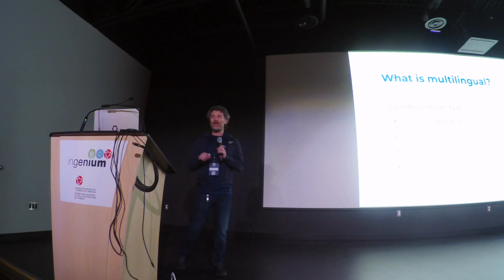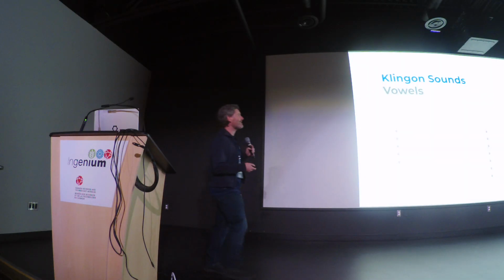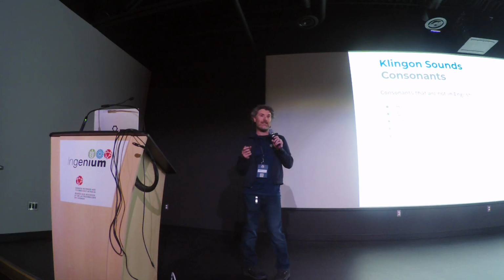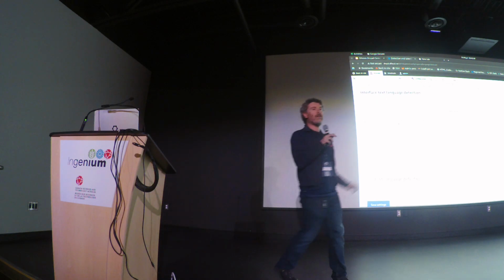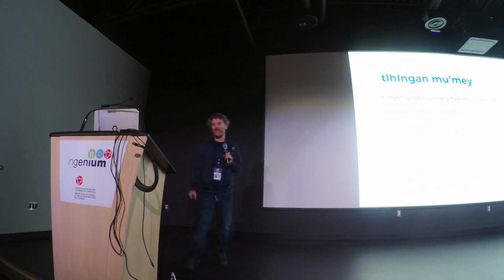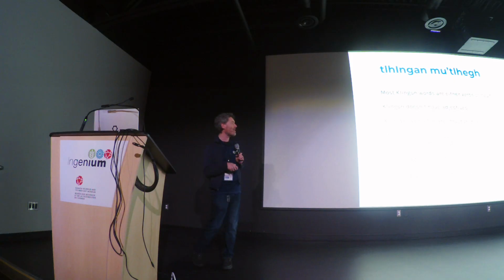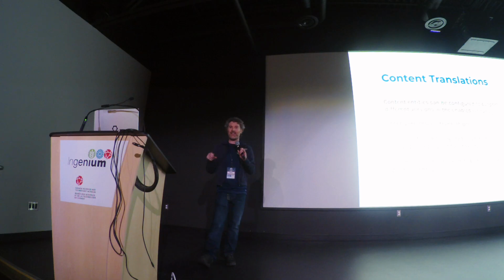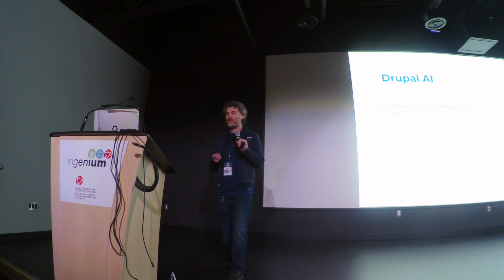Drupal for Warriors: Multilingual Drupal from Config to AI integration, in the original Klingon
Presented by David Pascoe-Deslauriers

nuq DaneH? Holmey ghajlaH De' vu'wI' Ho'DoS!

One of Drupal's most compelling features is how well it handles multiple languages.

In this session, we'll go over:

The components in Drupal's multiple language
Configuration of multiple languages
How to configure custom languages in Drupal
How using multiple languages actually works
Different configuration scenarios and pitfalls
Multilingual tools such as integration with external translation services and AI translation
Drupal users and Klingon speaker of any skill level welcome.